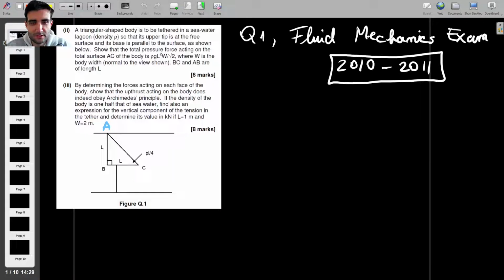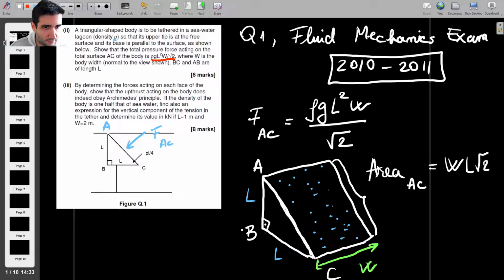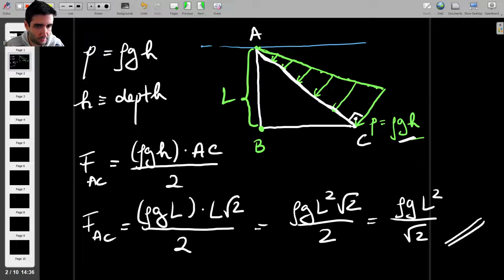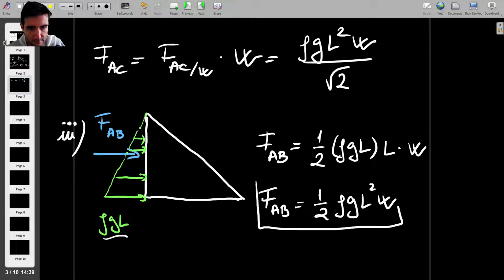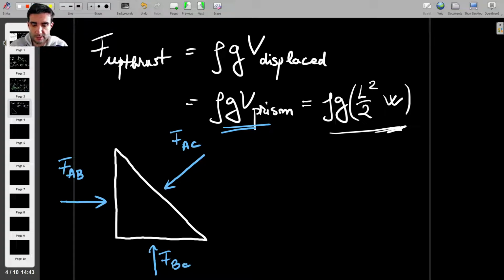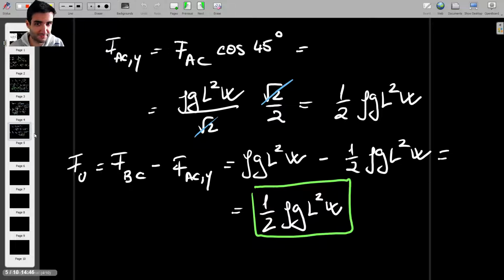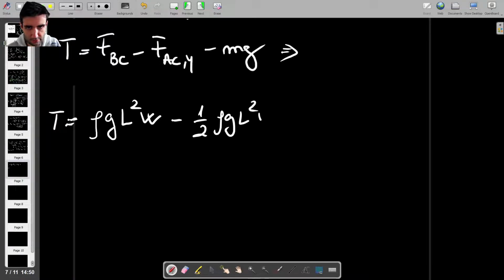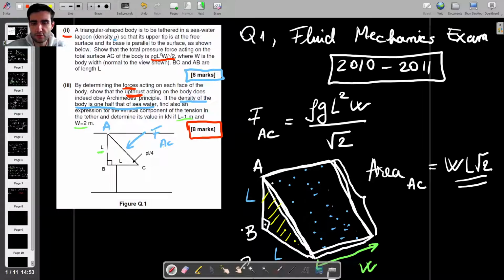Solving a problem from my own fluid mechanics exam (part 1)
Here is a question on hydrostatics from the exam I sat as a 1st year aerospace engineering student.